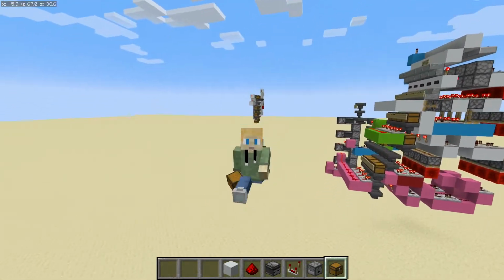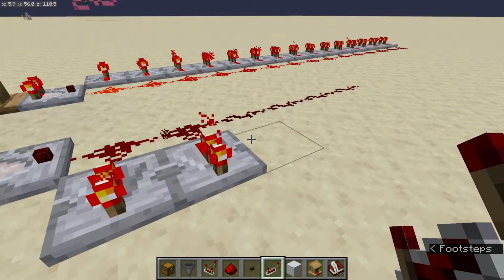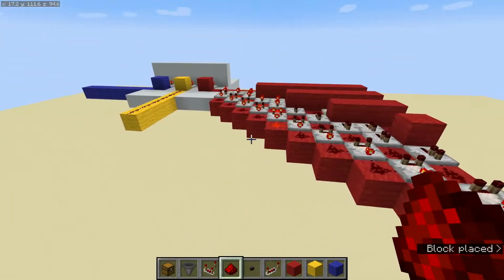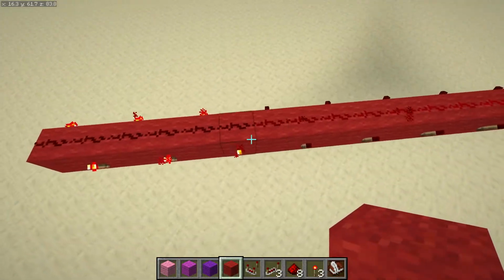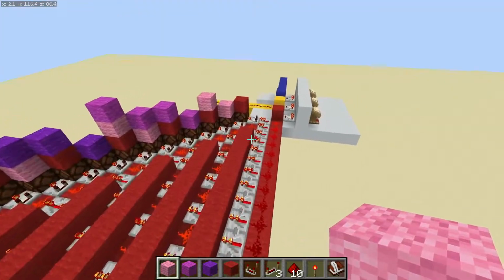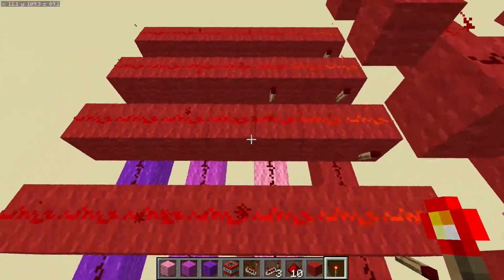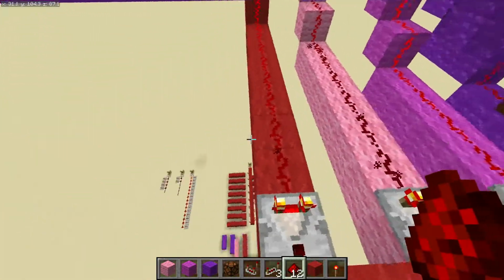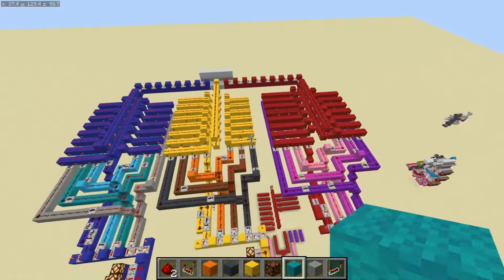Minecraft Redstone - EP1 The Selector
Welcome to our first Episode of Mini's Redstone! In this series our goal is to give a behind the scenes look into the redstone design process of large and mostly unnecessary contraptions that we build.

My Links